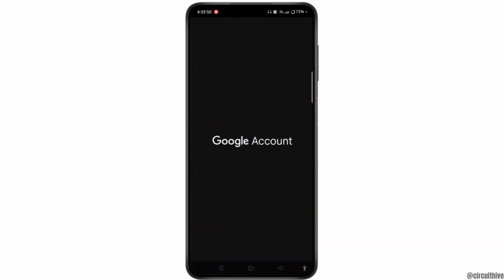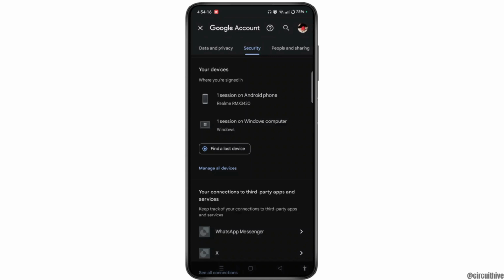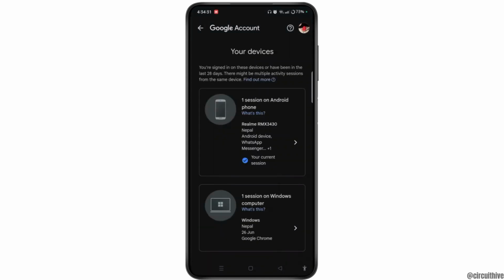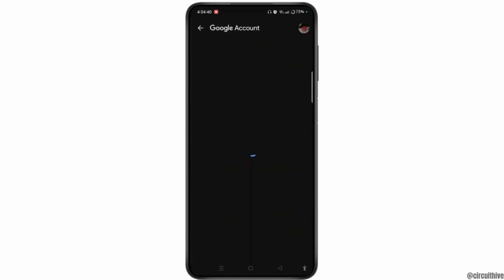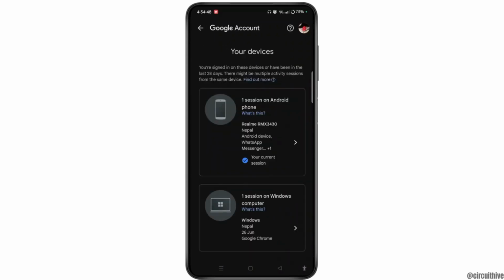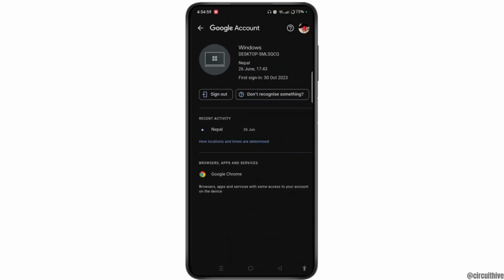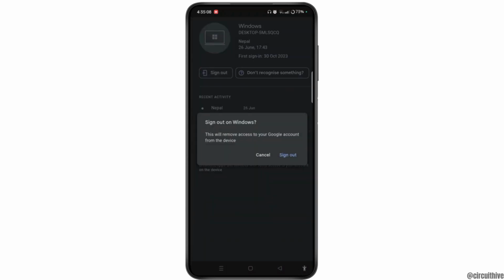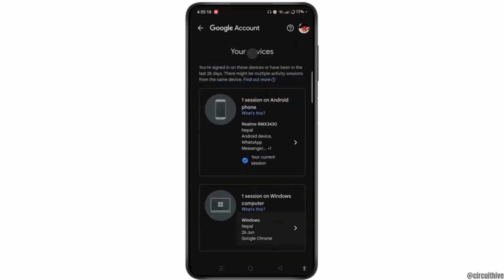How to Sign Out YouTube Account From Other Devices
Learn how to sign out of your YouTube account from other devices with this easy-to-follow tutorial. Whether you’re looking to secure your account or simply need to log out from multiple devices, this step-by-step guide will help you manage your account settings efficiently.

In this video, you’ll discover how to remove your YouTube account from other devices, sign out of your YouTube account remotely, and ensure your account remains secure.

Timestamps:
0:00 Introduction
0:20 Step 1: Accessing Your YouTube Account Settings
0:45 Step 2: Signing Out from Other Devices
1:23 Step 3: Verifying the Logout Process